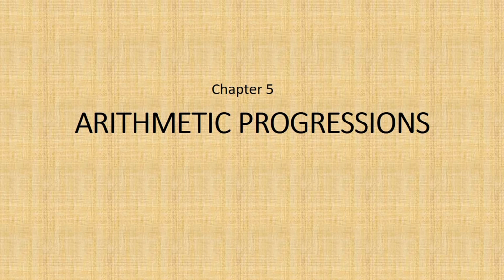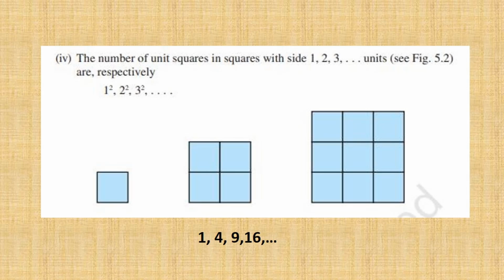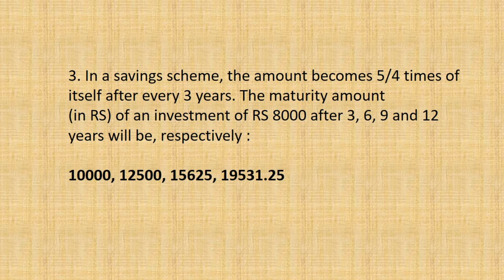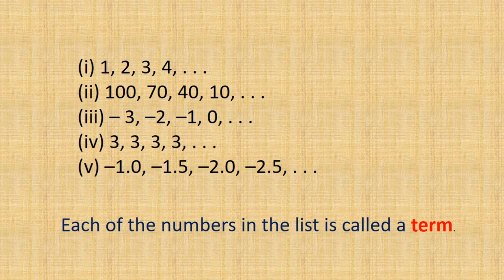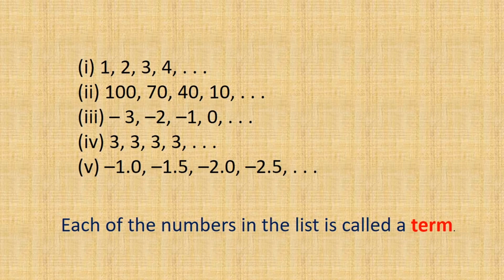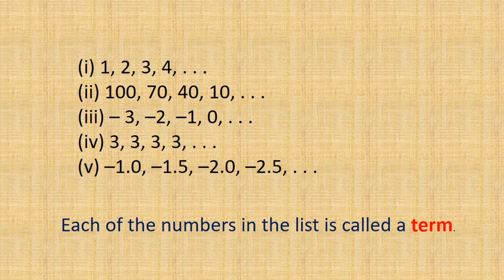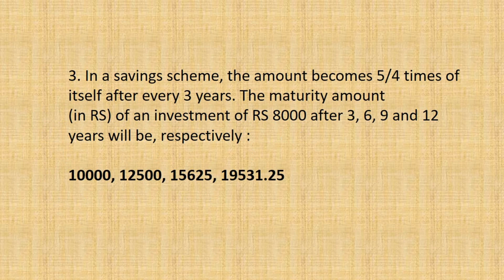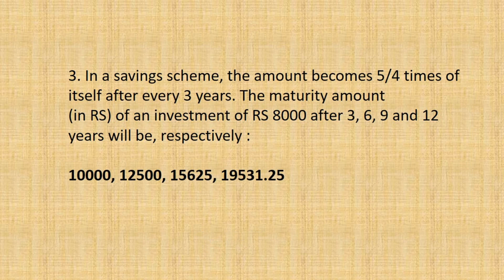Arithmetic Progressions 1 | Introduction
Introduction to Arithmetic Progressions (AP) | Definition, terms,... | Chapter 5 of Class 10 Mathematics, CBSE | Lesson by Yasar Arafath in English.